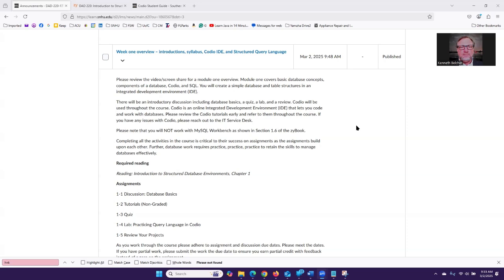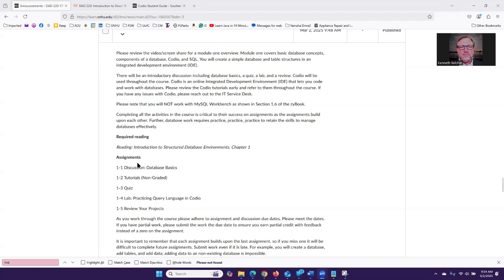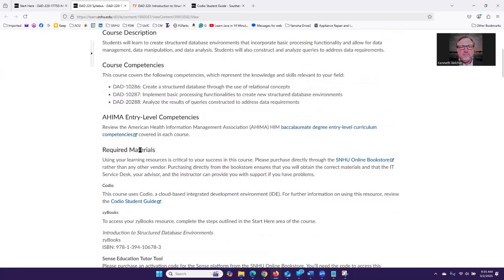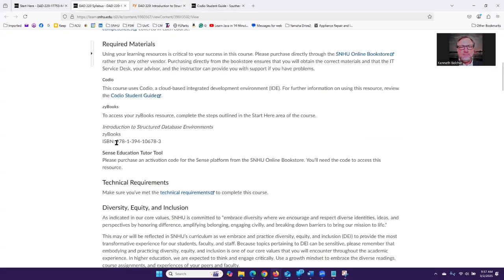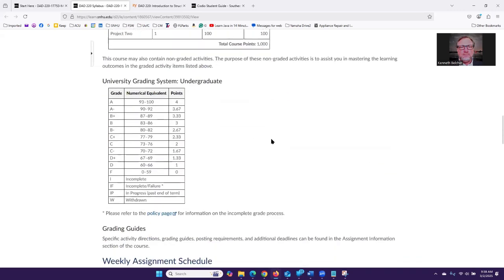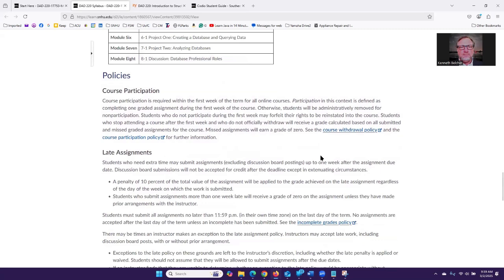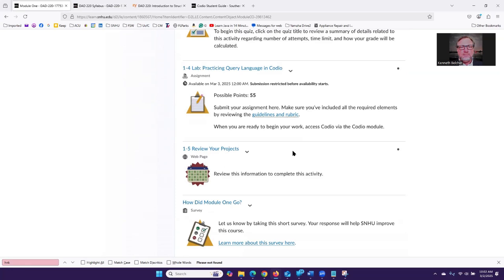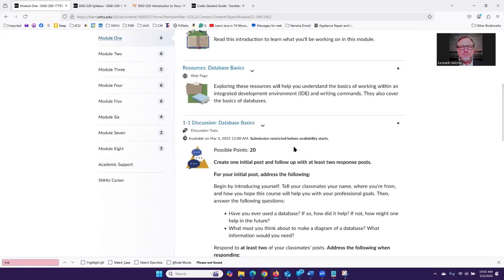Module 1 Overview DAD220